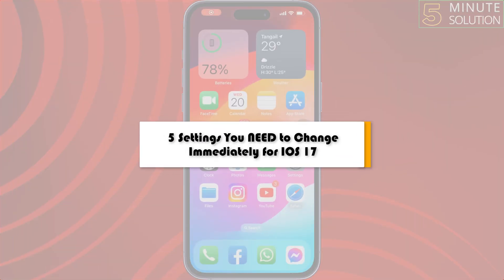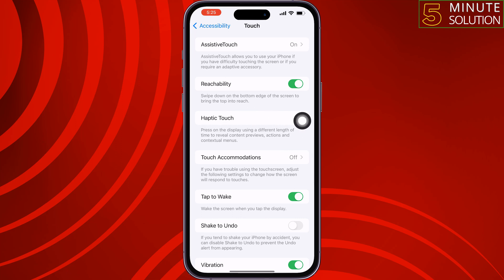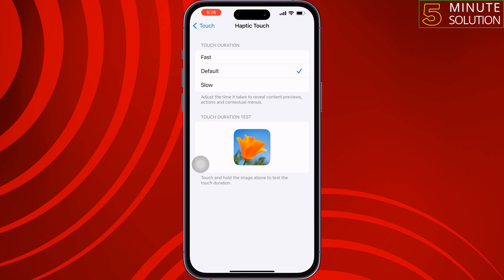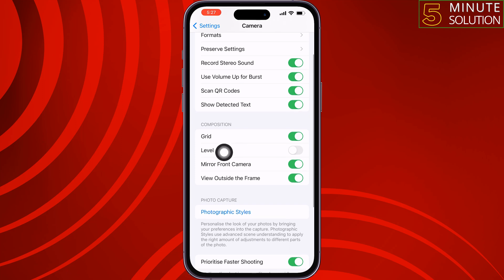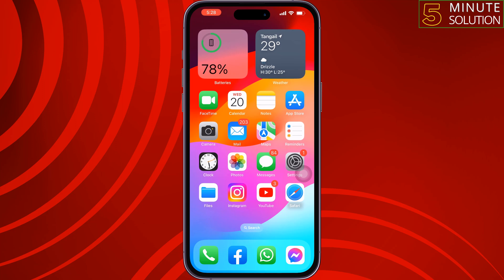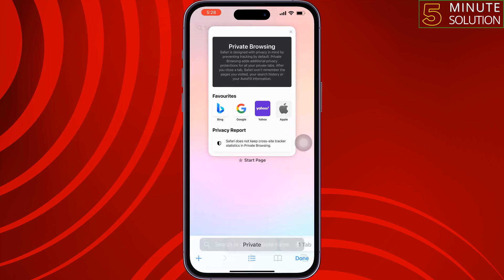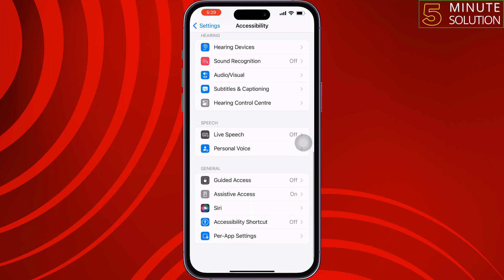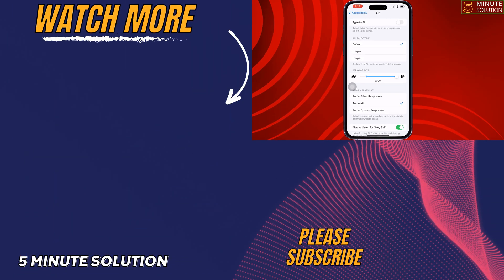IOS17 : 5 Settings You NEED to Change Immediately for IOS17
I've been testing the new iOS 17 on my iPhone 14 here, and I've come up with 14 settings you'll want to change as soon as you upgrade to iOS 17.